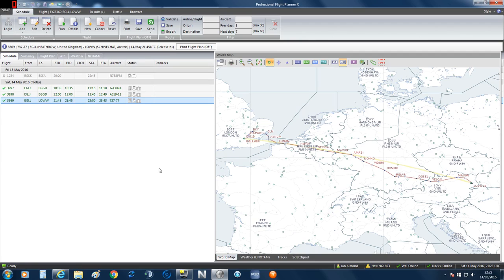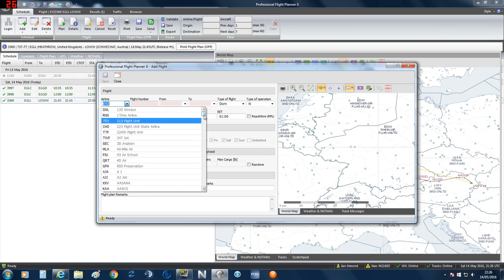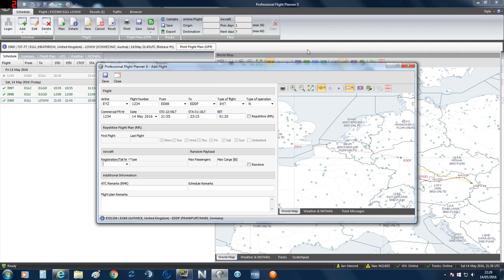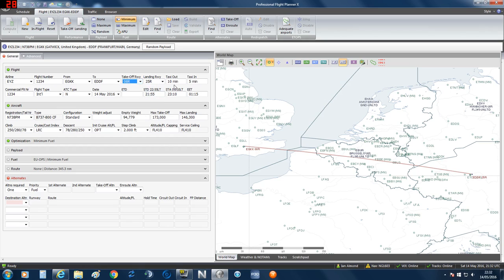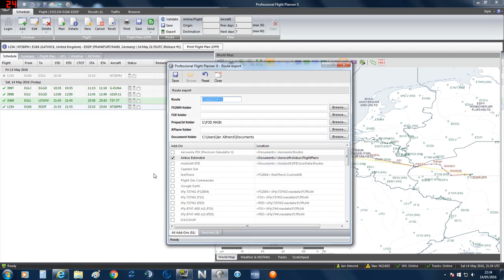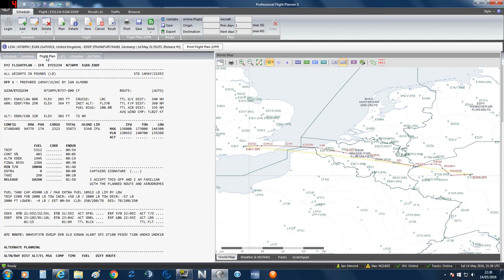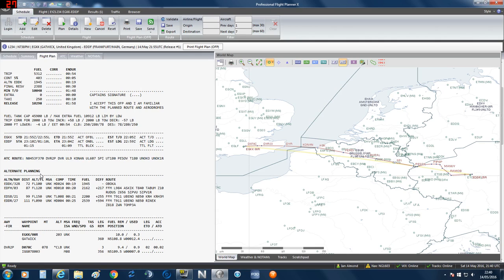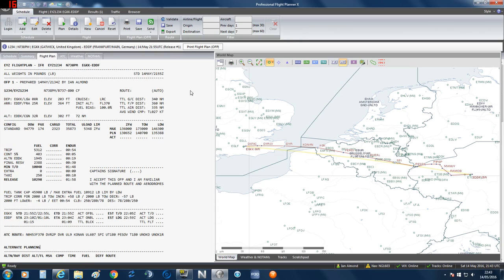PFPX PLANNING FOR PMDG/AEROSOFT AIRCRAFT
This channel is intended to help those in the flight sim community to understand how to fly the more complex airliners from PMDG and Aerosoft software. Please note that I am not a real world pilot but have spent many years learning how to fly simulator aircraft at a professional level. I hope you find these videos informative. Happy flying!